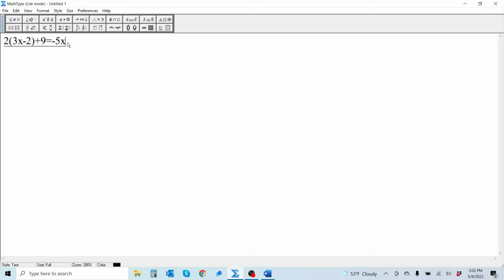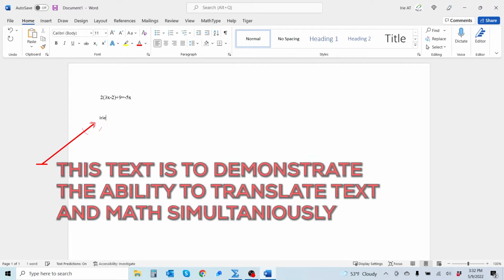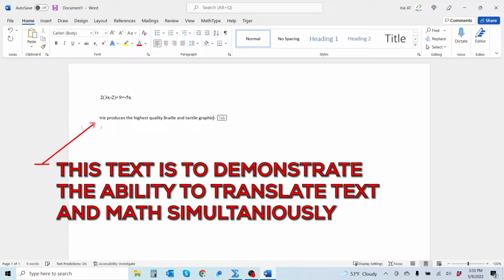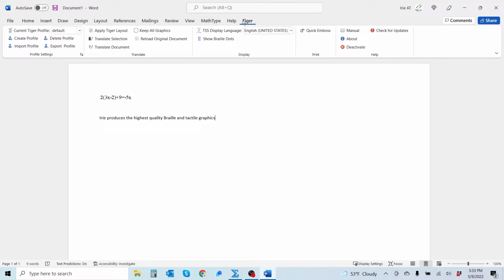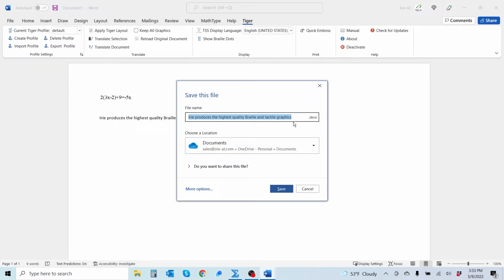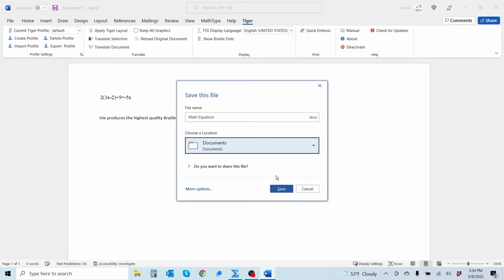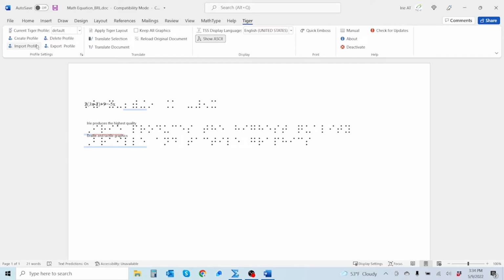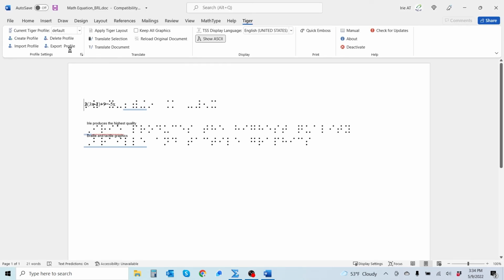Tiger Software Suite v8: Tutorial Series, Lesson 4 - Translate Math & Text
Watch this video series for step by step instructions on translating text to braille and embossing using the Tiger Software Suite v8; the latest version. See how easy it is to use the Tiger Software Suite to generate braille and tactile graphics; and even braille math.

Making braille with the Tiger Software Suite is as easy as using MS Word and MS Excel. Tiger Software Suite acts as an add-in to Word and Excel, so - if you know how to use MS Office - you already know most of what you need to use the Tiger Software Suite.

Not only can you make braille text with the Tiger Software Suite, but tactile graphics as well. Create tactile drawings and even charts and graphs. Import graphics and quickly convert them to braille.

Do you need to create braille math? With the Tiger Software Suite, you can quickly take equations from MathType and create braille math. You can even translate math equations and literary text into their respective braille codes, simultaneously in the same document.

Whether you are receiving PDF’s, Google Docs, paper documents or even just photos of the whiteboard; we can show you how to quickly convert the print documents into braille and tactile graphics. Check out the entire Tiger Software Suite v8 Tutorial Series to see all the steps.

Mailing Address:
7555 NW Oak Creek Dr